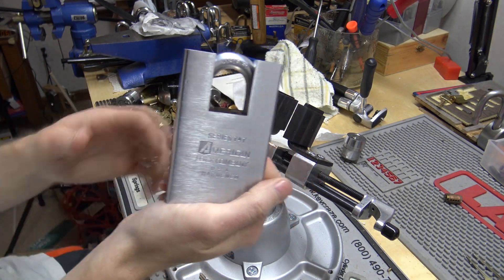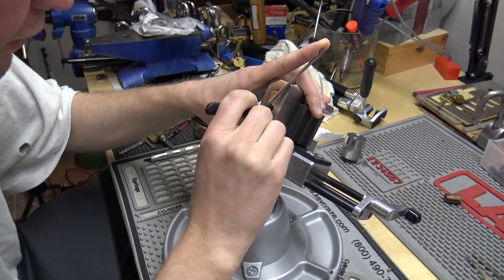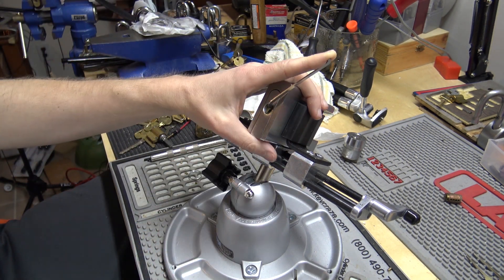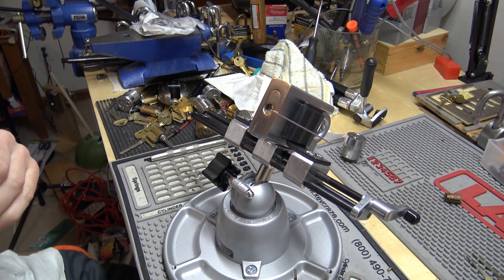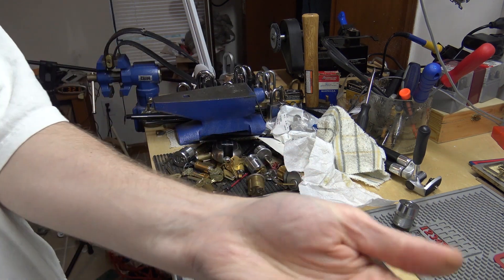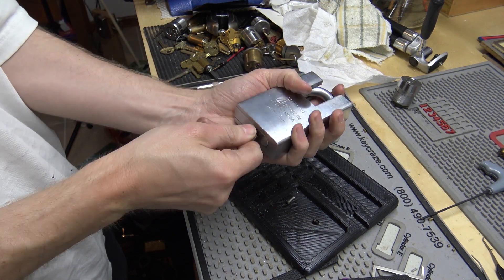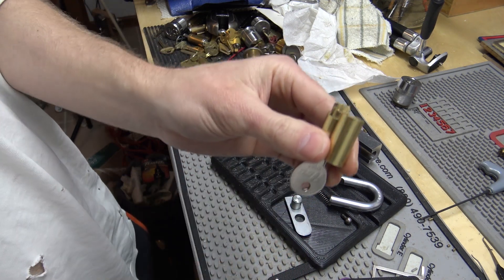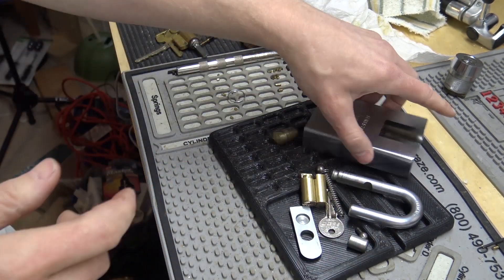(373) American 747 Padlock Picked & Disassembled